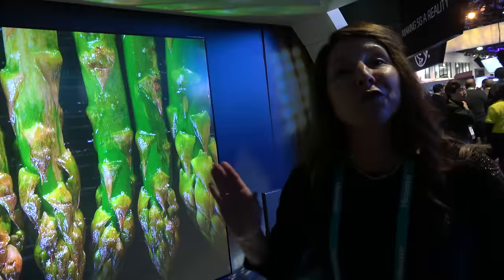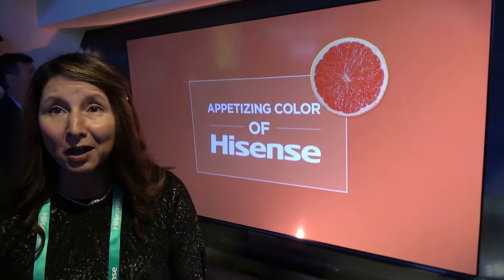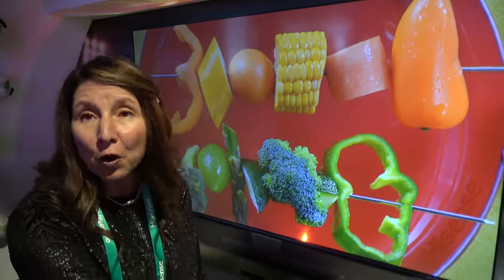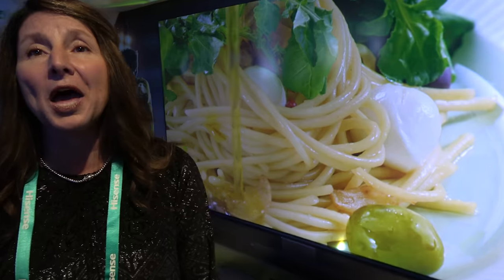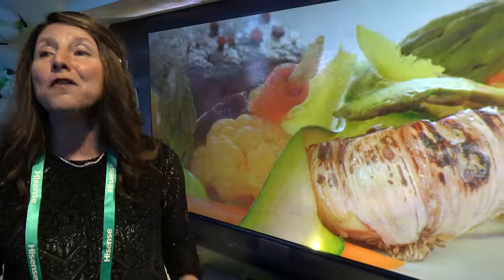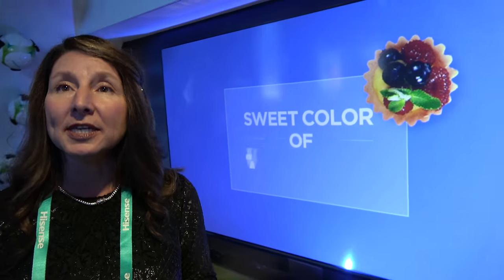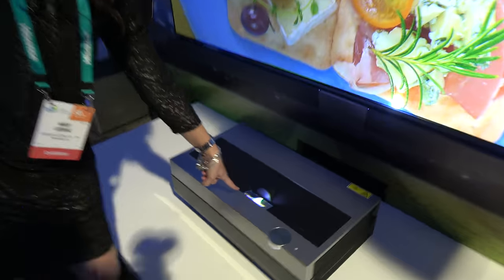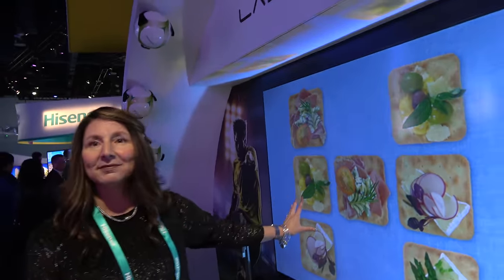100" Hisense 4K Laser Cast TV 100H10D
Launching this summer in the USA at $12,999.99, this is Hisense's first short throw 4K Projector system, aiming to display a 100-inch 4K image from just 13-16 inches away from the screen with 2,700 lumen using DLP technology making it usable in the daytime. It is HDR-compatible and includes 5.1 audio surround.